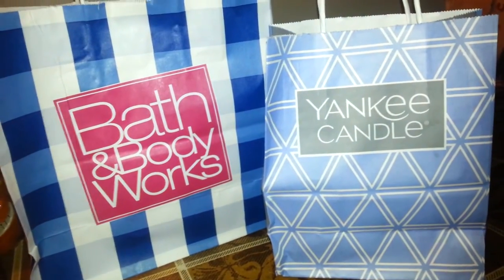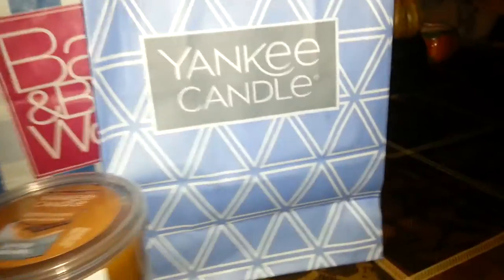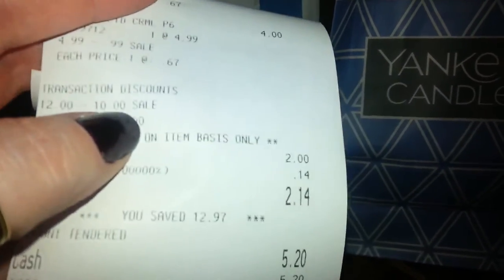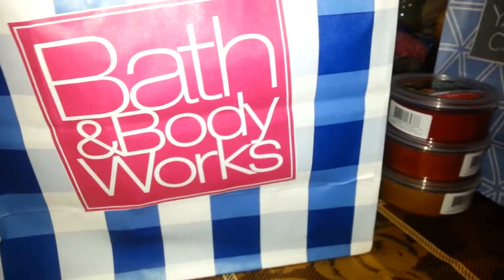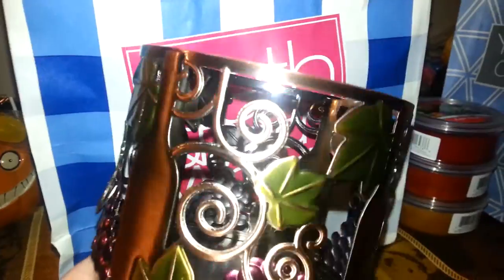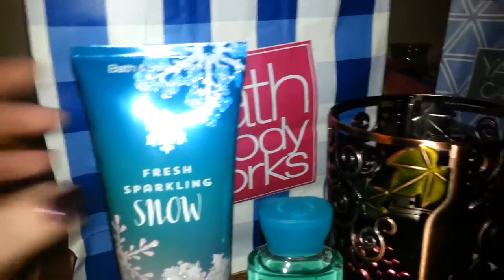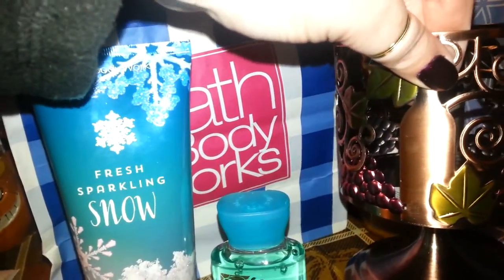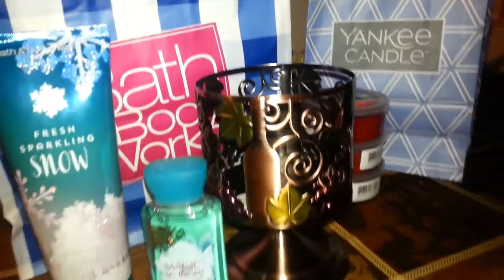Yankee candle free $10.00 off coupon and bath and body works haul